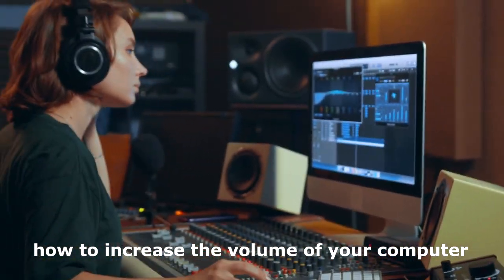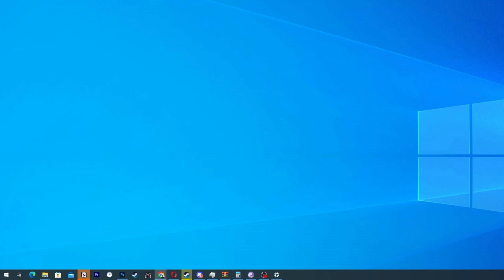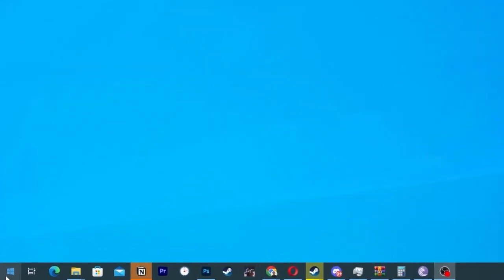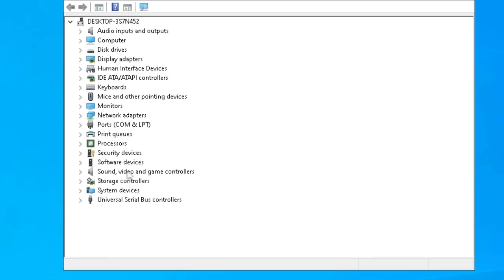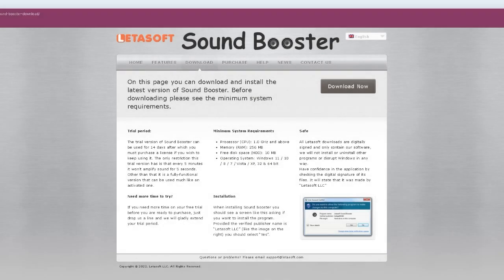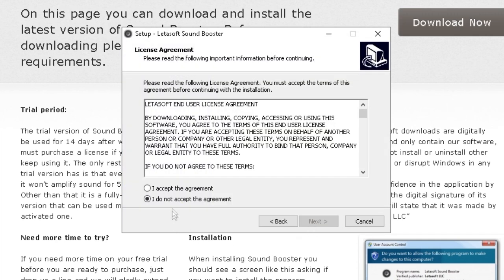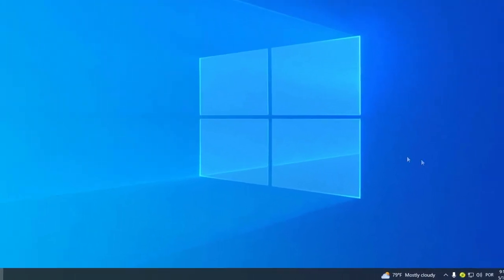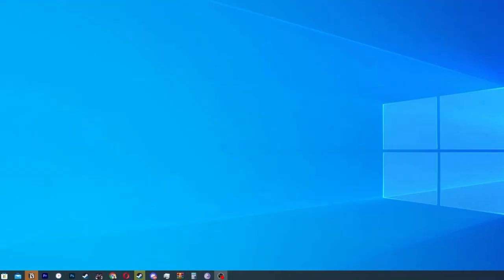How to Increase the Volume of your Laptop Speakers [3 Steps🔊]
How to Increase the Volume of your laptop or how to make laptop sound louder and computer is what I'm teaching in this video.

Another tip for you who have a very low laptop 🔽
Click the volume icon on the taskbar and select Playback Devices. Then choose the Headphones / Speakers option, right-click and press Properties. Under Enhancements or Improvements, click Intensity EQ.

📑 Chapters of the video:
00:01 intro
00:04 first step
01:04 second step
02:21 third step is dowload the sound booter

🔽In this video I teach you how to increase the volume of your notebook microphone And I also answer questions like:
1. how to increase the notebook microphone volume
2. notebook volume booster app
3. how to increase the notebook sound more